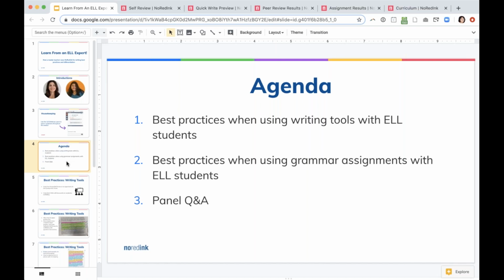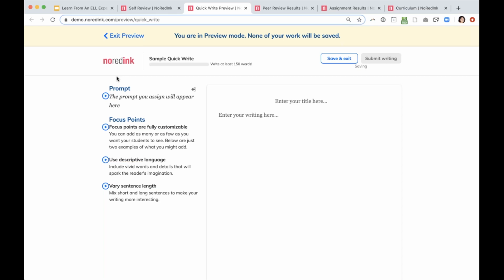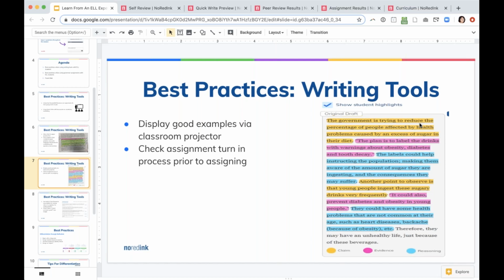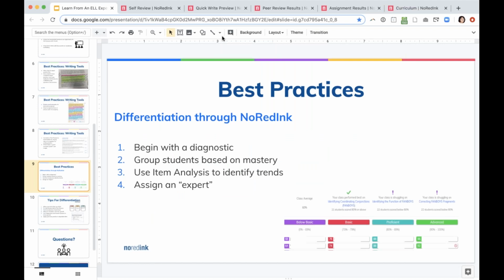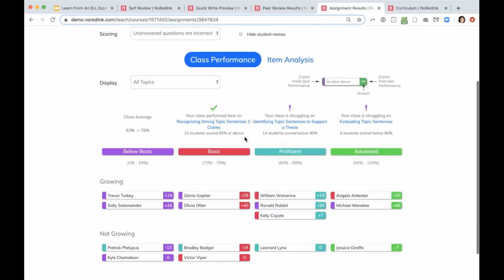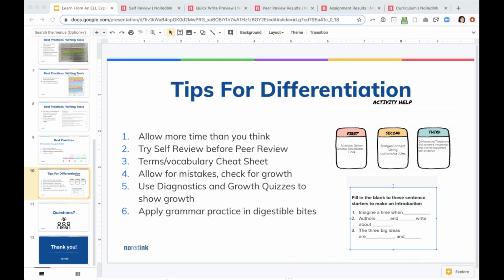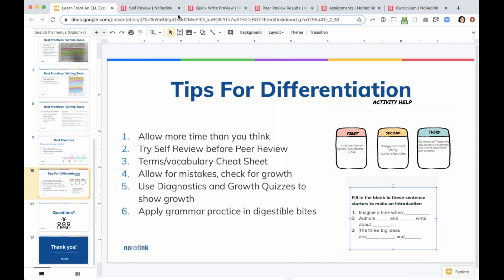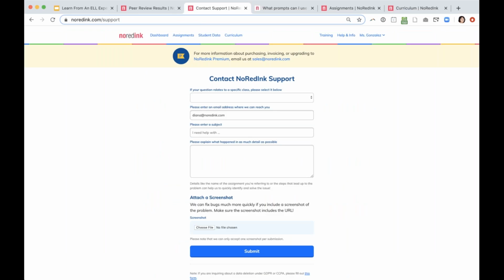Webinar: Learn from an ELL Expert!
Learn best practices when using writing tools and grammar assignments with ELL students.